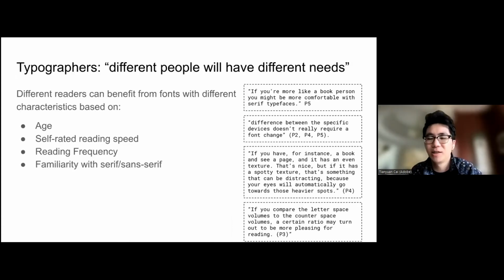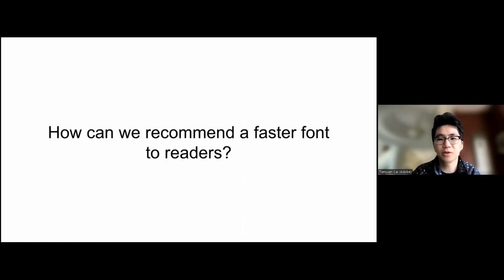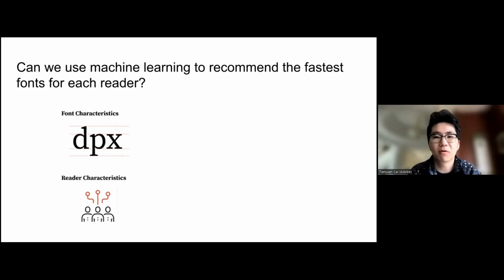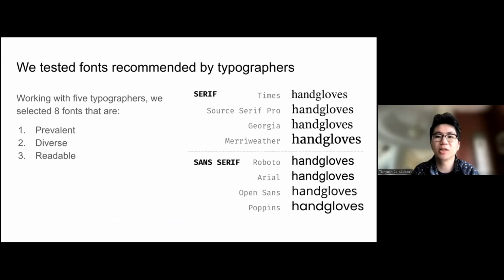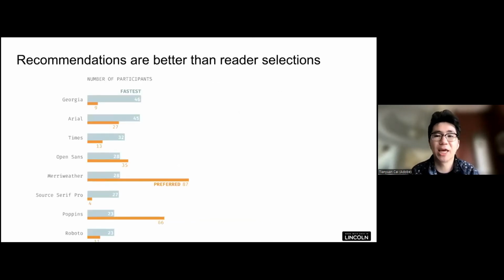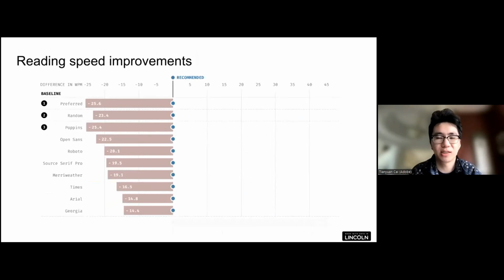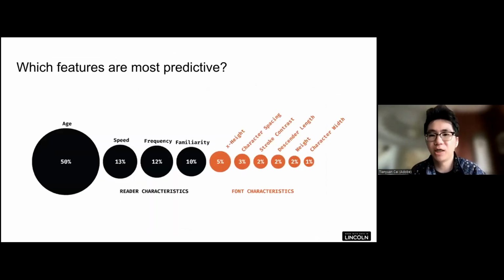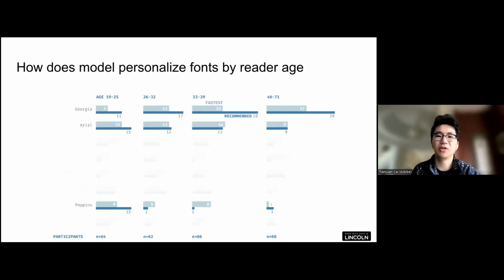Building Better Reading, Skoll World Forum 2022 | Tianyuan Cai, Adobe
Skoll World Forum Ecosystem Event | Building Better Reading Through Personalized Digital Text

Tianyuan Cai, Machine Learning Engineer, Adobe present a Lightning Talk entitled, "Predictive Models for Readability."
Reading is on the cusp of a revolution! Small typographical changes to text format (font, size and spacing) can maximize a person’s ability to read quickly and accurately, and comprehend more. Digital reading allows the shift from what is best for the population to what is best for the individual reader. Research carried out by the speakers shows the remarkable promise of personalized reading formats for all readers – young and old, proficient and struggling. Children can gain 20% in both speed and comprehension and adults as much as 10 pages per hour. It is time to put research into practice. We hope to lean on you all – the most creative and entrepreneurial community – to discuss scaling this innovation. Workshops on Education (K-12, adult literacy, learning differences) and Business Use include Lightning Talks and brainstorming. Each will report to the entire group; together, we will create an action plan to make each reader the best reader they can be.